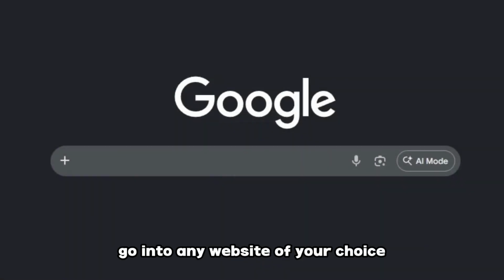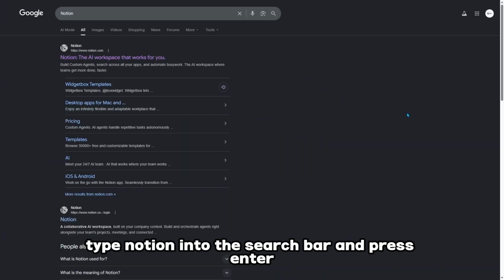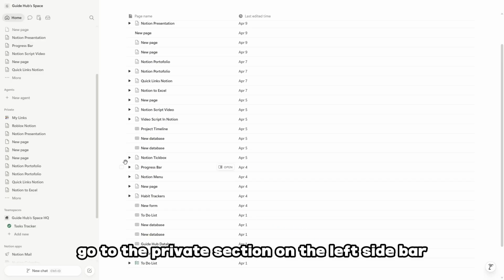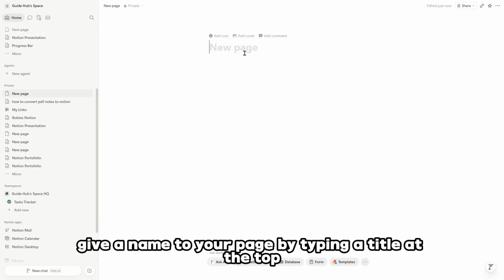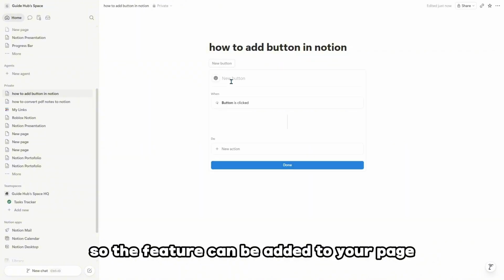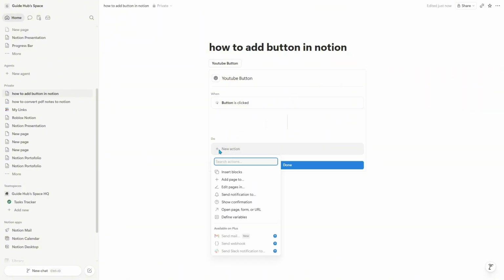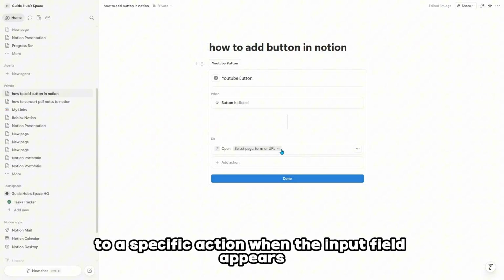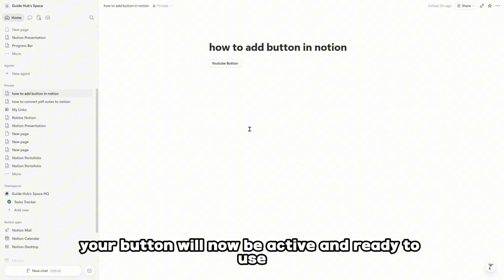How To Add Button in Notion (𝟮𝟬𝟮𝟲) | 100% WORKS | NO Yapping, To The Point! | FAST & EASY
(2026) Learn How To Add Button in Notion in this updated video (NO YAPPING + 100% WORKS!) | EASY FULL GUIDE, Everything You Need To Know! | Add Button in Notion